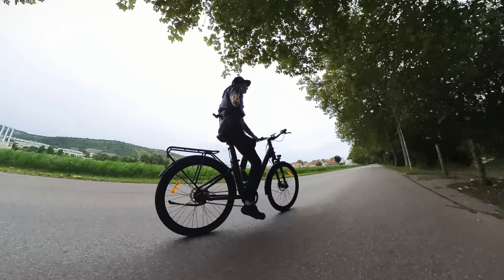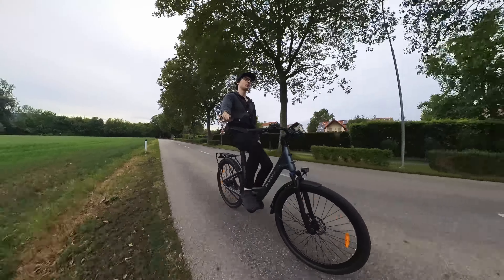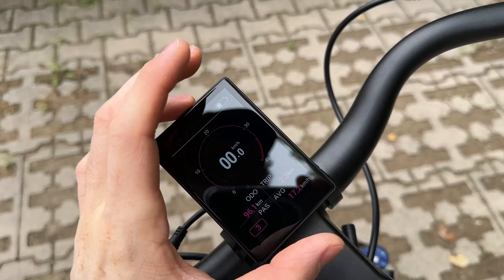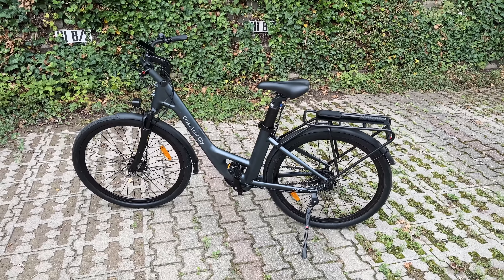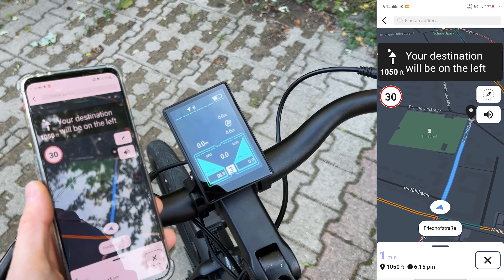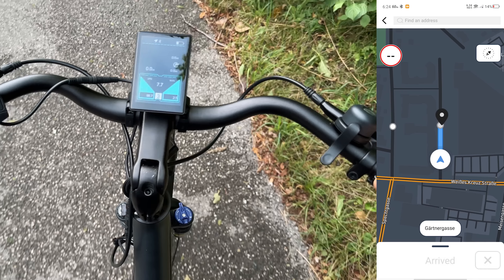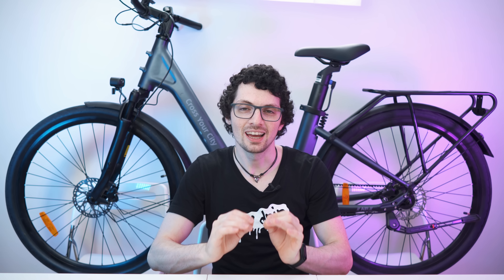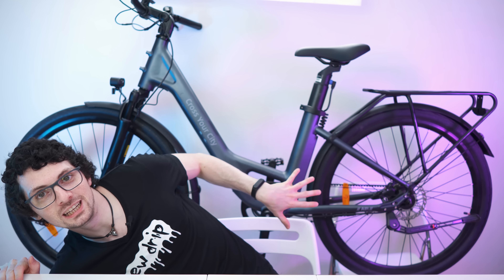ADO AIR 28 E-bike Review: A Budget-Friendly Alternative to Veloretti IVY!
↓↓↓↓↓↓↓↓↓↓↓↓↓↓ open up for more info ↓↓↓↓↓↓↓↓↓↓↓↓↓↓

▬▬▬▬▬▬▬ content ▬▬▬▬▬▬▬

00:00 – Teaser & Intro
01:03 – Detailed Unboxing
01:20 – Accessories & Manual
02:11 – Setup
02:37 – First Impressions
03:13 – Detailed Overview
04:44 – Ride Test
08:58 – App Overview & Navigation
09:44 – Conclusion & Outro

ADO Air 28 E-Bike Review: Belt-Driven, Torque Sensor, Hydraulic Brakes, and 100km Range with ADO Smart App - A Great Alternative to the Cowboy Cruiser ST, Vanmoof or Veloretti IVY?

▬▬▬▬▬▬▬ about Stephen ▬▬▬▬▬▬▬

▬▬▬▬▬▬▬ about Chris ▬▬▬▬▬▬▬